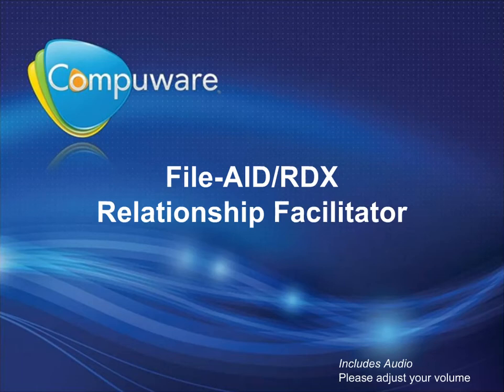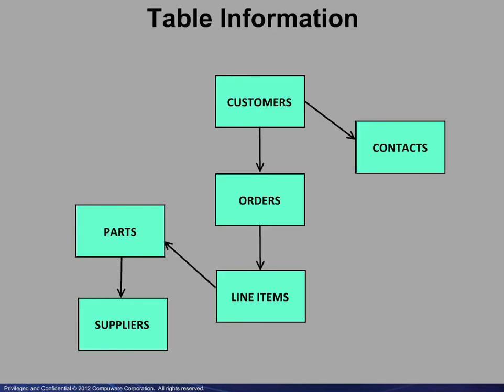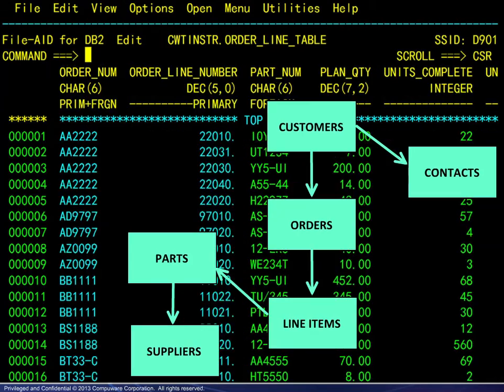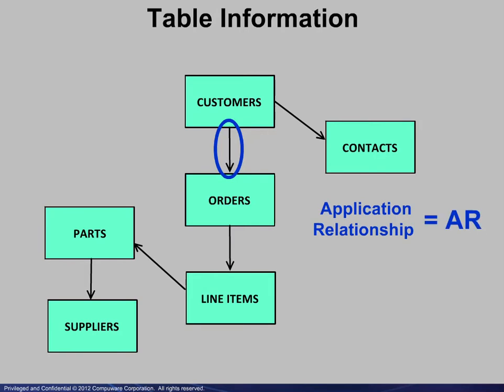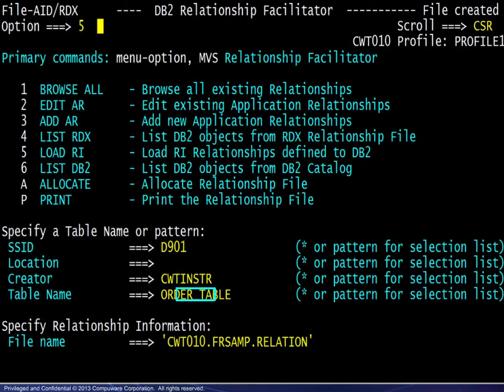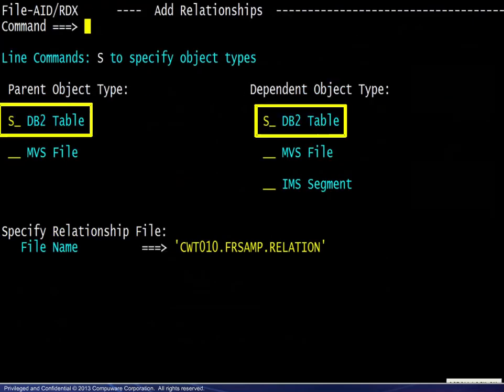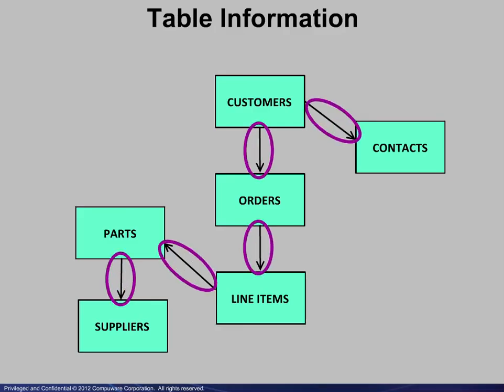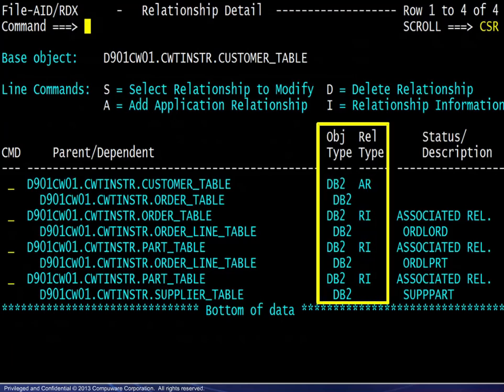BMC Compuware File-AID for RDX - Relationship facilitator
Learn how to populate the relationships dataset used to control your related table and MVS file processing.